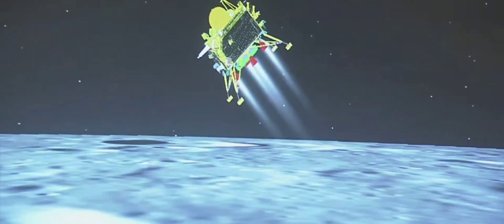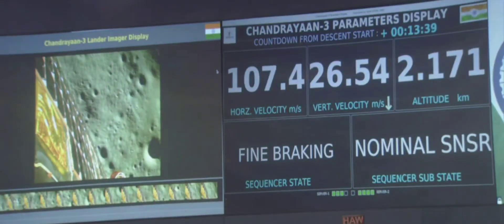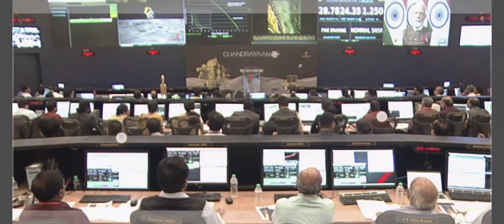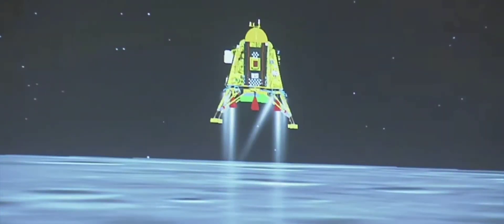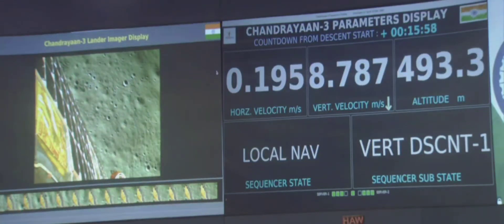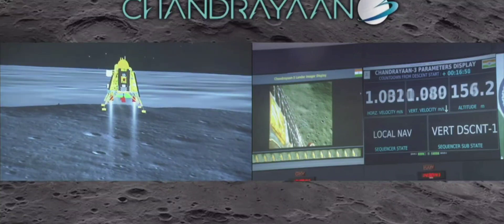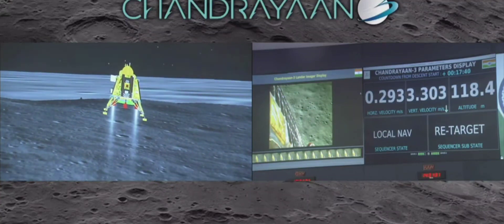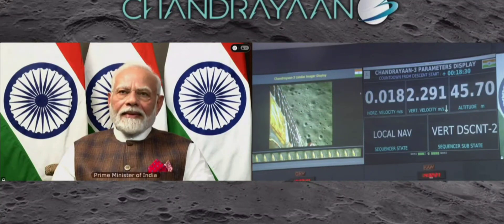Chandrayaan Soft Landing Live : ISRO कंट्रोल रूम में देखिए ये क्या हुआ , अब होगा खेल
Chandrayan-3 Soft Landing : चंद्रयान 3 की लैंडिंग का पहला वीडियो | ISRO | Vikram Lander

Chandrayaan Soft Landing : ISRO कंट्रोल रूम में देखिए ये क्या हुआ , अब होगा खेल |ISRO Live Streaming
Chandrayaan-3 Moon Landing Live Updates: India's third lunar mission will make a 'historic landing' on the Moon's surface

After a 40-day journey starting from the Sathish Dhawan Space Center in Sriharikota, the Indian Space Research Organisation’s (ISRO) Chandrayaan-3 mission is now preparing to land. If all goes well, the Vikram lander should make a soft lunar landing at 6.04 PM IST on August 23. You can watch a live stream of the landing below. It will start at 5.27 PM IST.

40 दिनों की लंबी यात्रा के बाद चंद्रयान-3 का लैंडर चंद्रमा की सतह पर इतिहास बनाने को तैयार है. ये लंबी यात्रा अब अपने अंतिम पड़ाव पर है, जिसकी सबसे अहम प्रक्रिया लैंडिंग की है जो बहुत नाज़ुक और जटिल है. इसमें सबसे अहम अंतिम 17 मिनट होंगे. जिन्हें इसको के वैज्ञानिक 17 मिनट्स ऑफ टेरर बता रहे हैं.

 India created history as the Vikram lander of Chandrayaan-3, the ambitious third lunar mission of the Indian Space Research Organization (ISRO), touched down on the lunar surface on Wednesday evening. India has become the fourth country to achieve this feat and the first country to reach the South Pole of Earth's only natural satellite, which was untouched till now.

भारत ने इतिहास रच दिया है क्योंकि भारतीय अंतरिक्ष अनुसंधान संगठन (इसरो) के महत्वाकांक्षी तीसरे चंद्र अभियान चंद्रयान-3 के विक्रम लैंडर ने बुधवार शाम को चंद्रमा की सतह को छू लिया है. भारत यह उपलब्धि हासिल करने वाला चौथा देश और धरती के एकमात्र प्राकृतिक उपग्रह के दक्षिणी ध्रुव पर पहुंचने वाला पहला देश बन गया है, जो अब तक अनछुआ था.